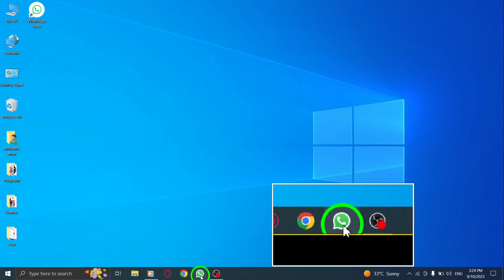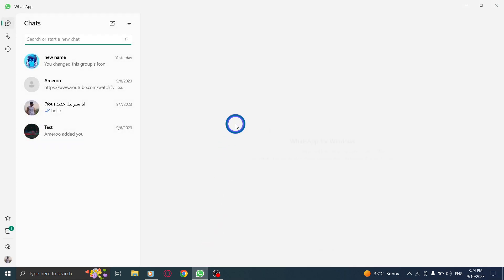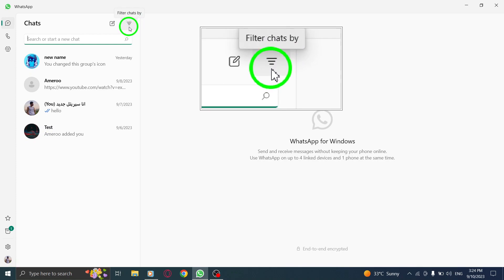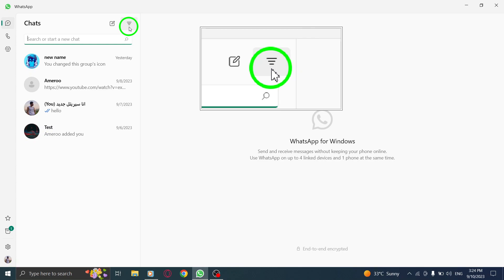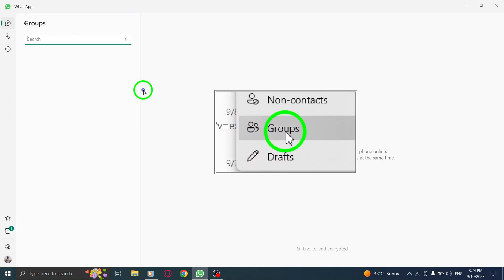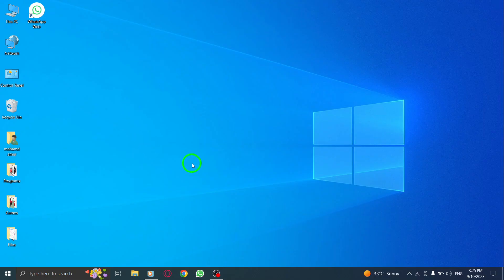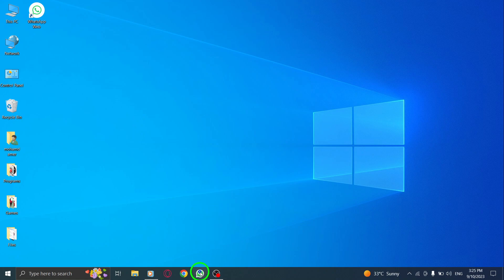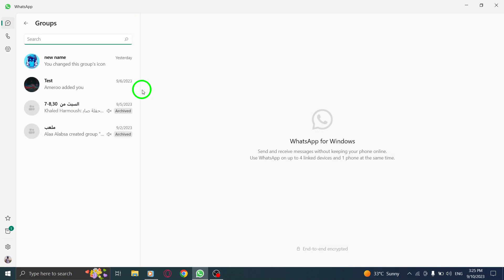How to View Chats from Groups Only in WhatsApp on PC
In this YouTube video, we will guide you on how to view chats from groups only in WhatsApp on your PC. Follow these simple steps:

1. Open WhatsApp.
2. Click on the Filter icon above the chat list.
3. Select Groups from the menu.

By following these steps, you can easily filter your chat list to show only group chats, making it convenient to access and view messages from your groups without any distractions. Stay updated and efficiently manage your group conversations on WhatsApp PC.

Enhance your WhatsApp experience on PC with our step-by-step guide.